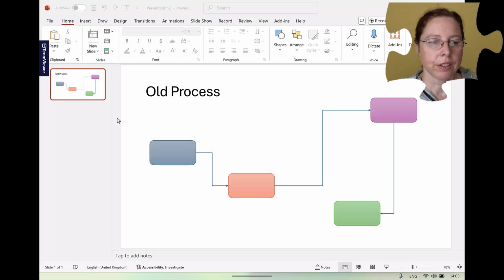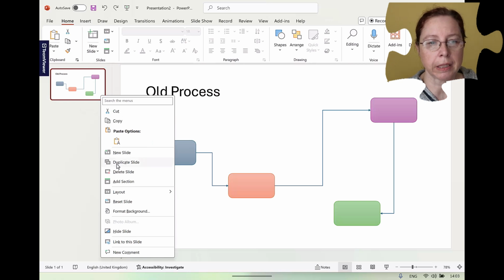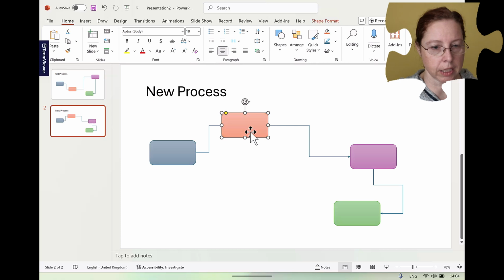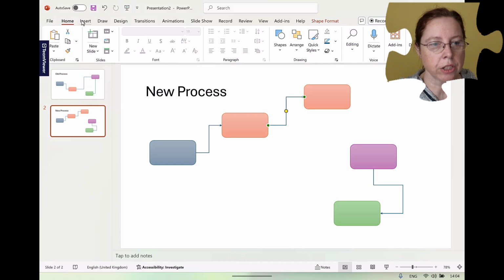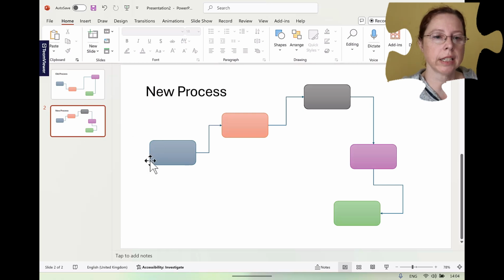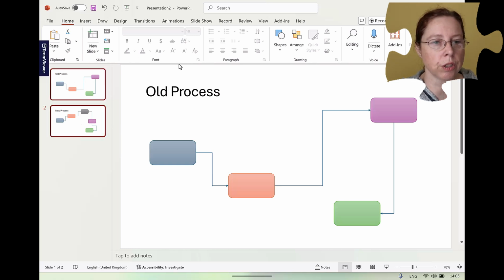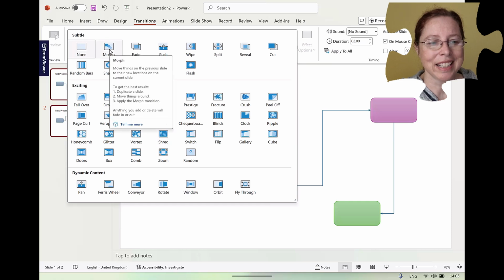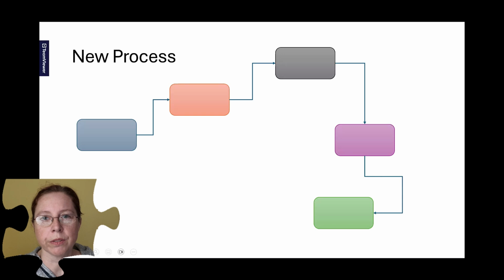Master the PowerPoint Morph Transition: Before & After Slides!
Want more jargon-free ways to save time? Get my '50 Time-Saving Computer Tips for the Non-Techies' guide In this tutorial, we’re exploring the magic of PowerPoint’s MorphTransition!

✨ Whether you’re creating before-and-after slides or want to showcase changes between an old and new process, this powerful feature will help you create smooth, eye-catching transitions that captivate your audience.

🔄 Learn how to use the MorphTransition step-by-step and watch your slides come to life! 🚀

🔹 Chapters:

0:00 - Introduction
0:20 - What is a Morph Transition?
0:45 - Creating a Before & After Slide
1:10 - Duplicating Slides for Morph
1:40 - Making Changes for the New Process
2:20 - Applying the Morph Transition
3:00 - Previewing the Transition
3:30 - Real-Life Use Cases for PowerPoint Morph
4:00 - Conclusion & Next Steps

From process updates to showcasing product transformations, the MorphTransition is a must-have tool in your PresentationSkills toolkit.

📊 By the end of this video, you’ll have the confidence to create engaging, dynamic presentations that leave a lasting impact! 💼